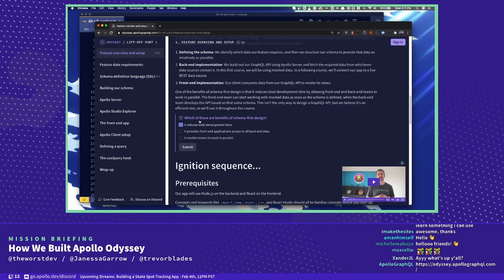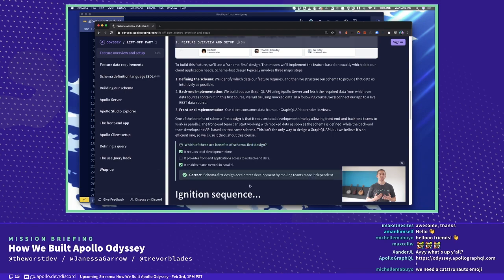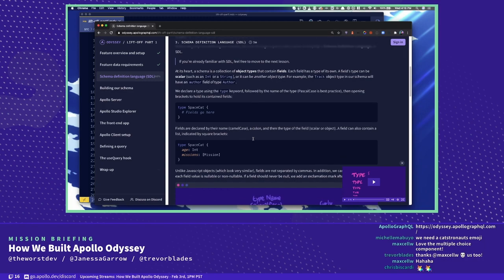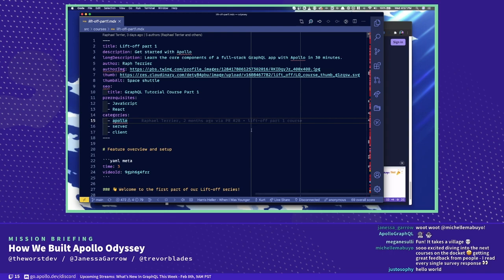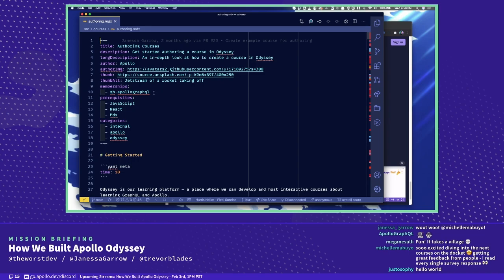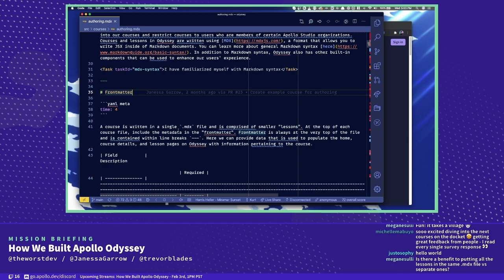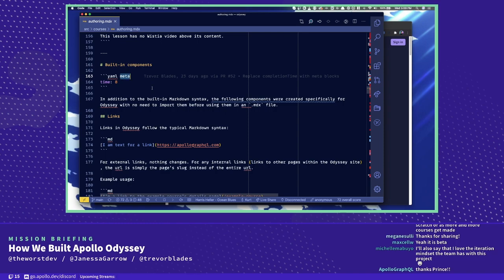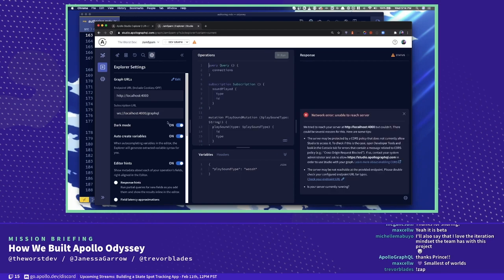How We Built Apollo Odyssey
A deep dive into the building of Apollo Odyssey. Odyssey is a learning platform featuring a mixed media approach and unique authoring experience built with GatsbyJS, MDX,  and GraphQL.